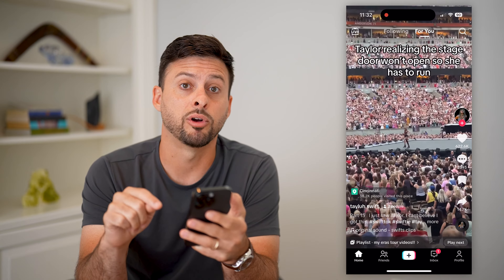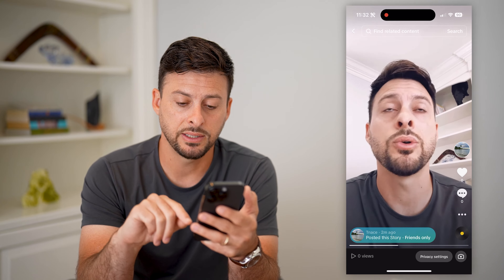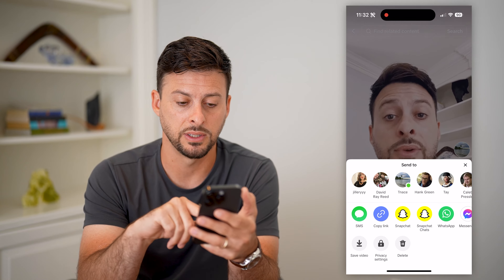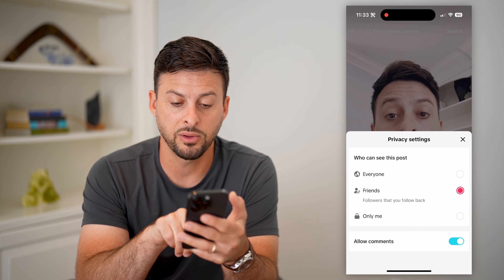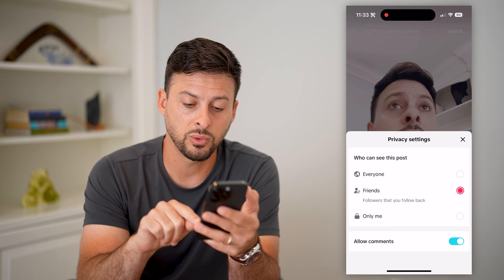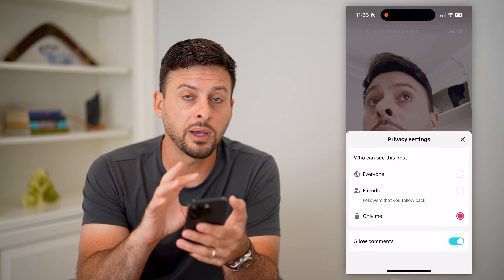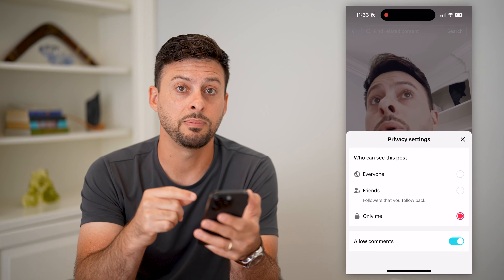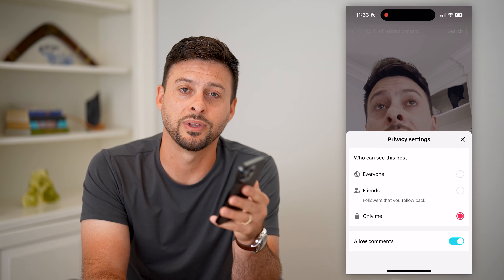How To Hide Story On TikTok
Here's how you can hide your story on TikTok if you prefer no one sees your story or just keep it private from public.